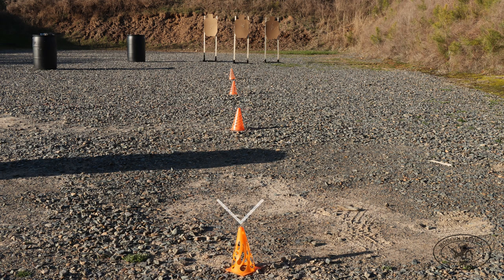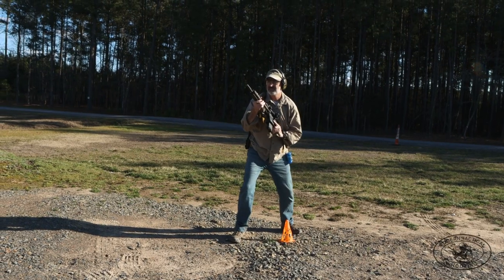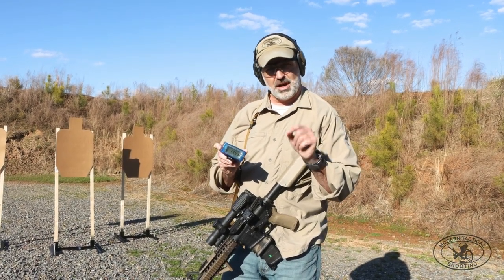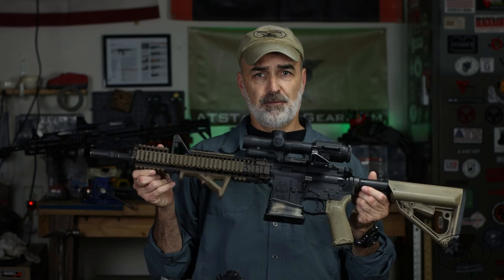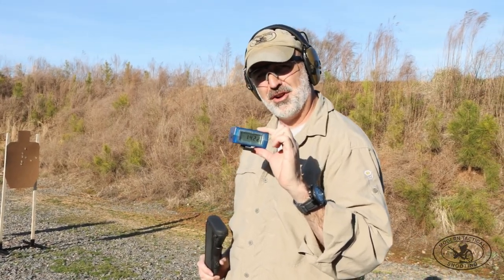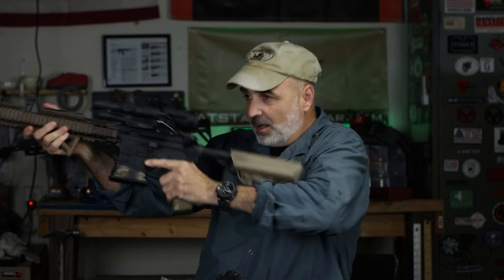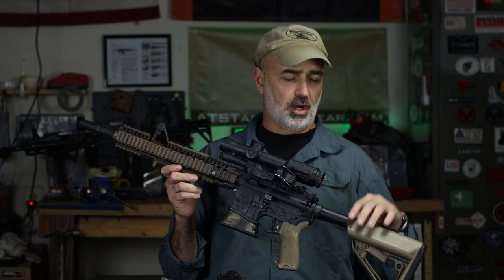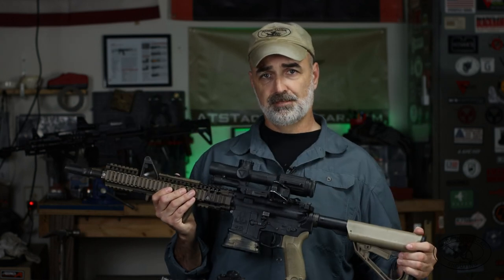MTS How to train 3: Outer Inner Drill with SOPMOD BLK II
How to train with a rifle 4.18 round shooting drill for carbines and rifles. Requiring dynamic movement, with multiple targets shot at different ranges. First run with SOPMOD BLK II clone then FERFRANS rifle. Super tight par time: 15 seconds...Enjoy.